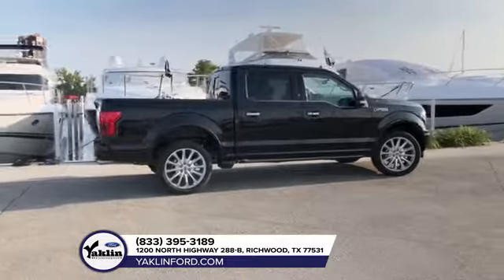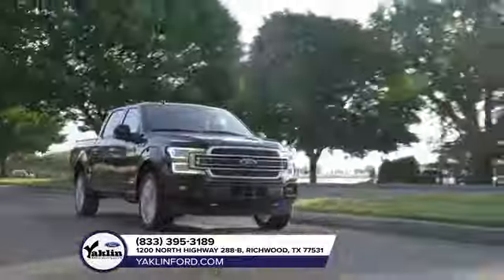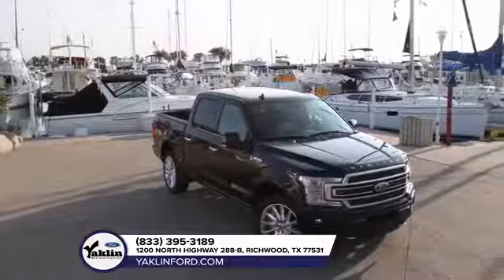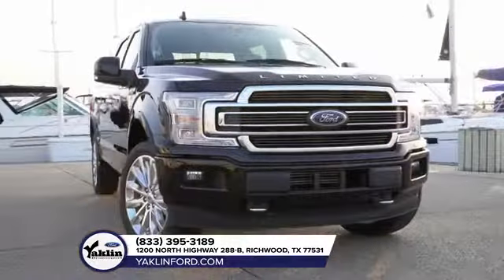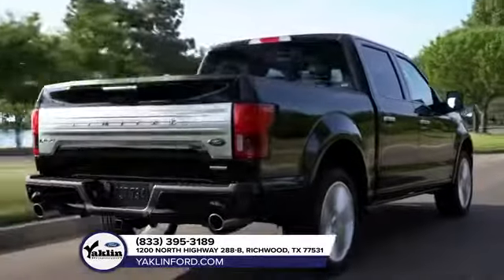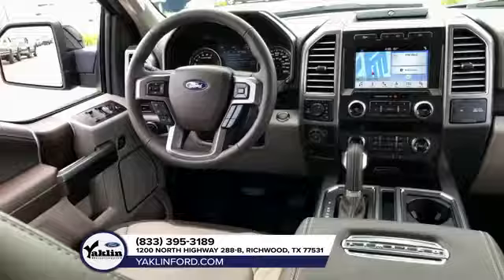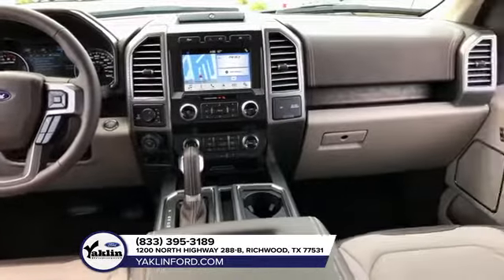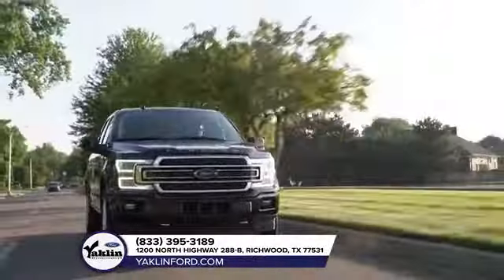Ford dealership Lake Jackson TX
2019 Ford F-150

Yaklin Ford is your trusted Ford dealer, serving residents of Lake Jackson  TX and the surrounding cities. If you are in or around Lake Jackson  TX and you are looking for the premier service, selection, and prices on all new or pre-owned Ford F-150 then you need to look no further than Yaklin Ford. The wonderful folks at Yaklin Ford are experts in all things Ford related and are capable of doing whatever needs to be done to get you in a new Ford F-150 today. There may be another Ford dealerships in your area, but there is not a better Ford dealership than Yaklin Ford. Do yourself a favor and make the trip over to Yaklin Ford today to see why we are the premier dealer in the entire area.